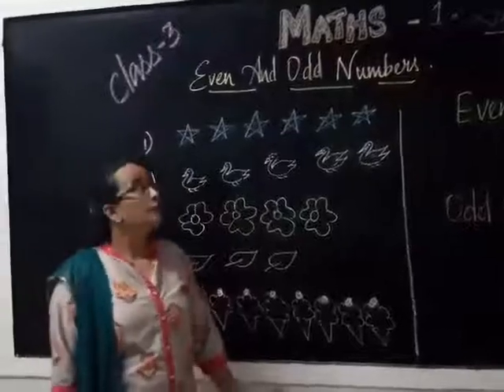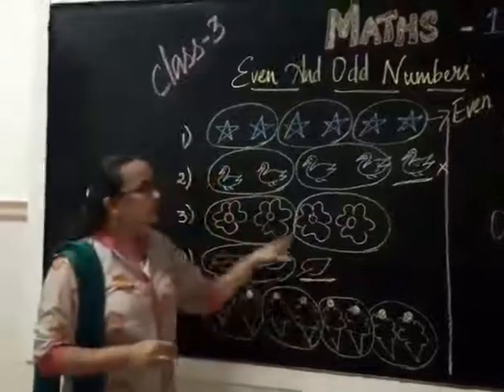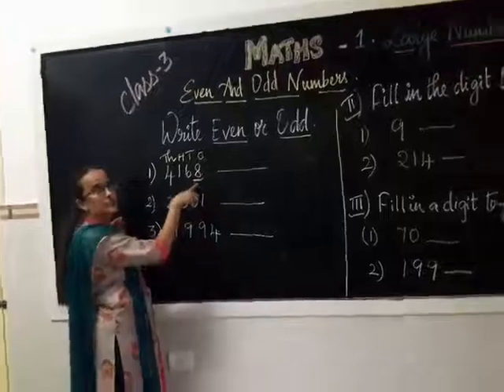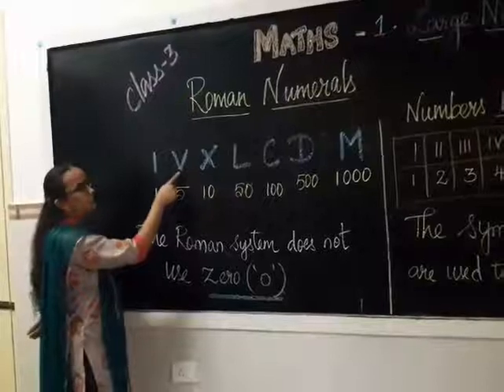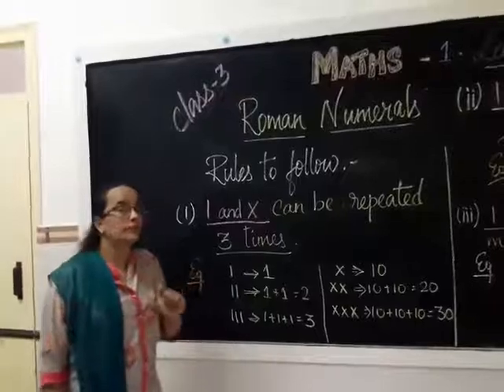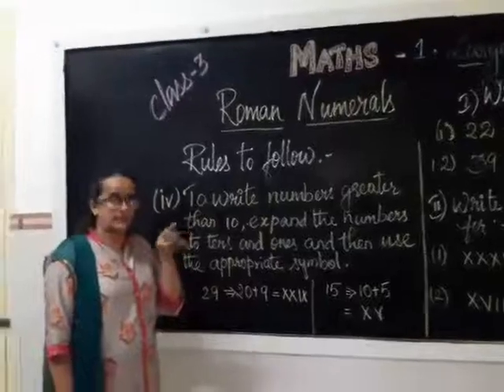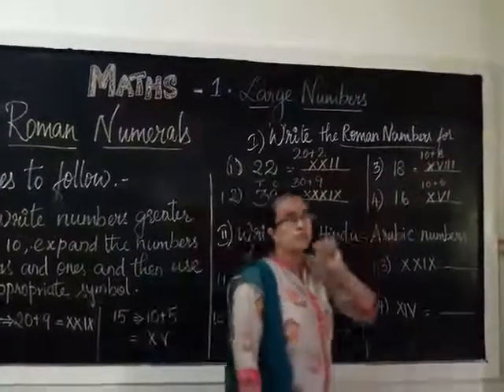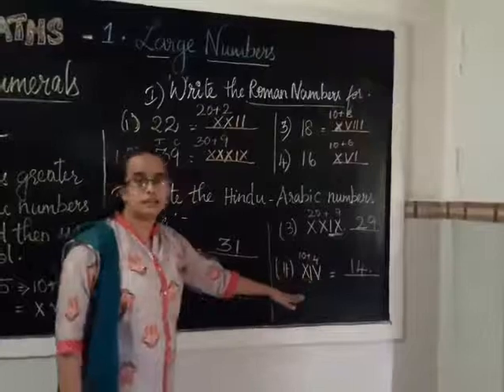3rd Std- Even and Odd numbers, Chapter 1